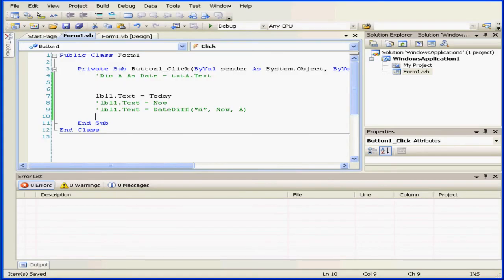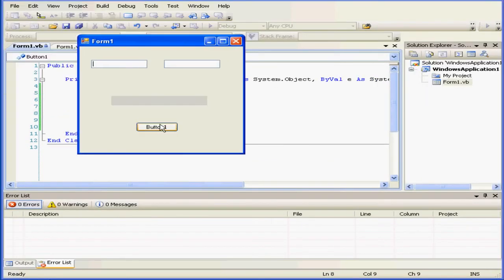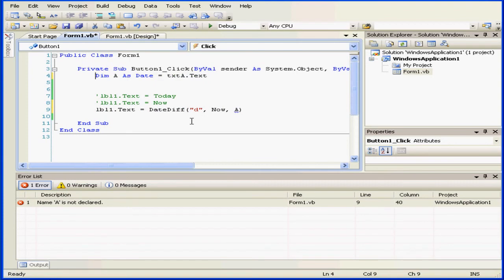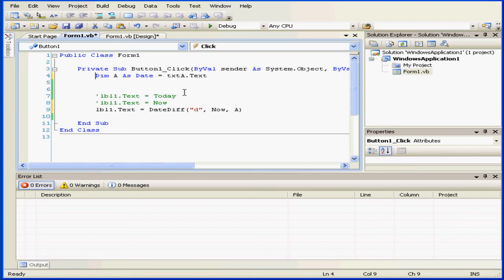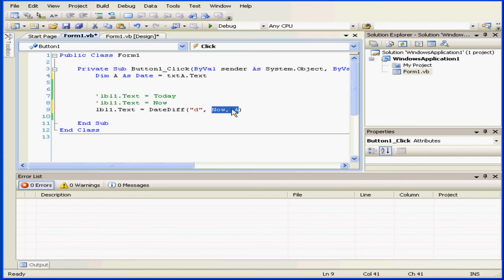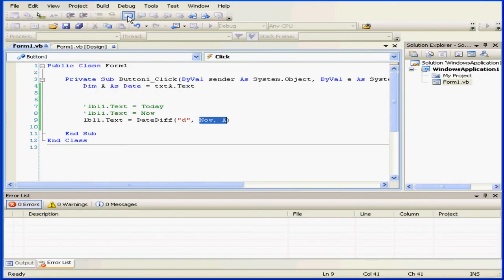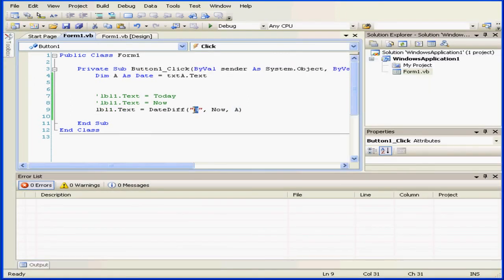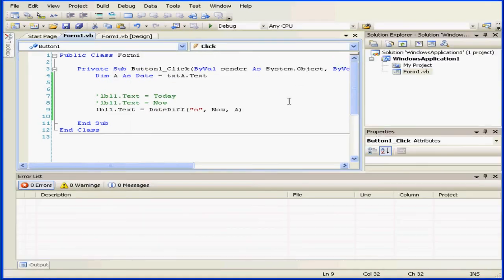Visual Basic Video Tutorial - Volume 1- Lesson 18: Date & Time Functions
- For More free Videos Please Visit